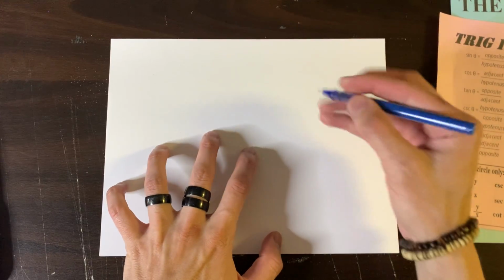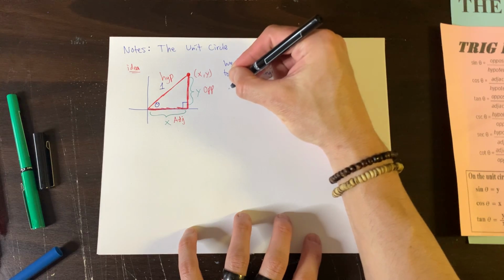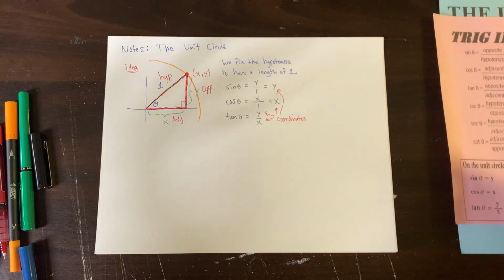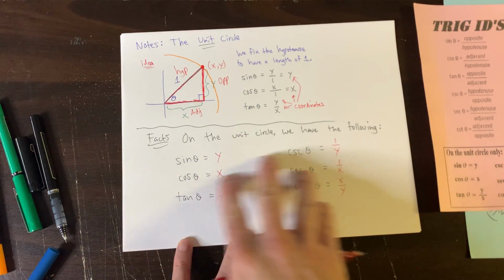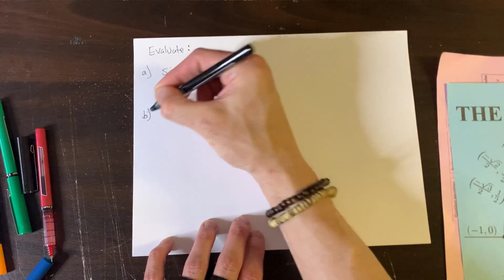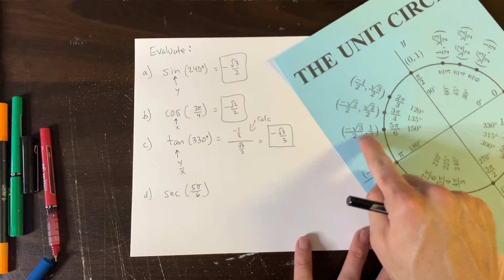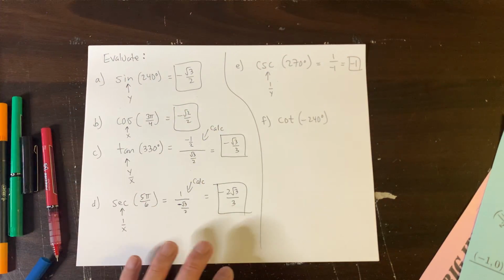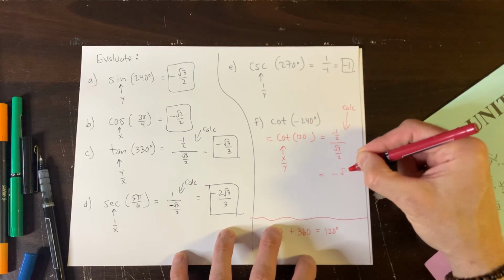Unit Circle fundamentals